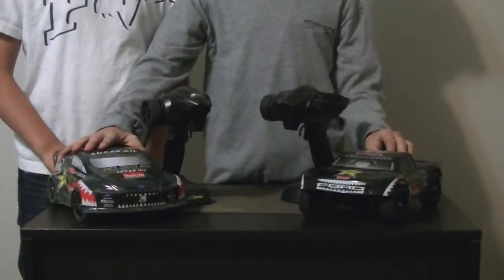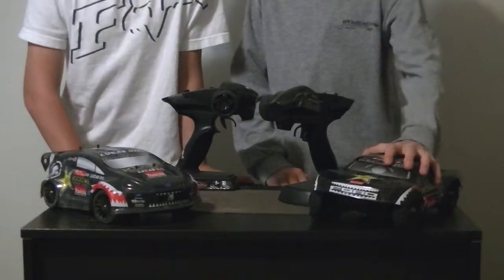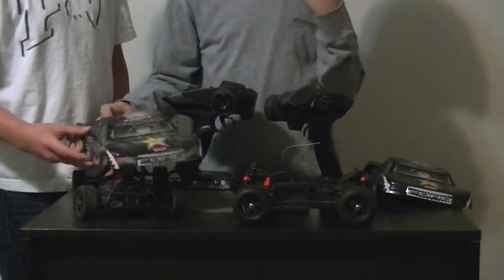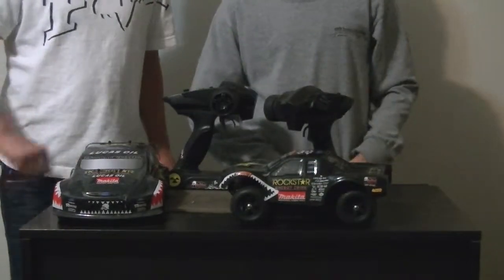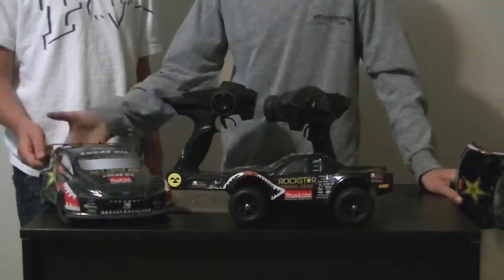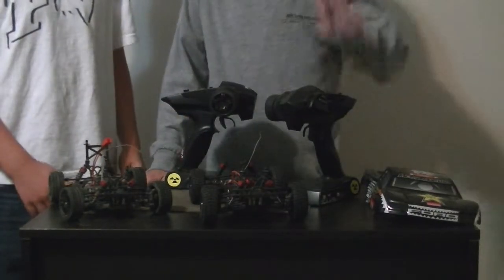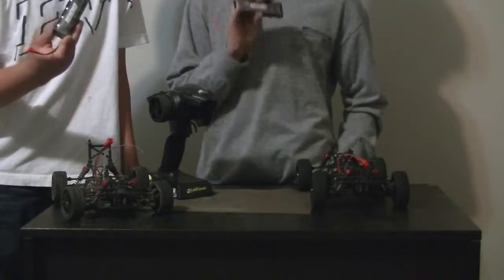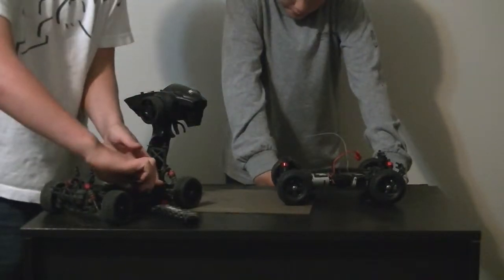RC atomic review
Both 1/16 atomic review (SC and rally car)